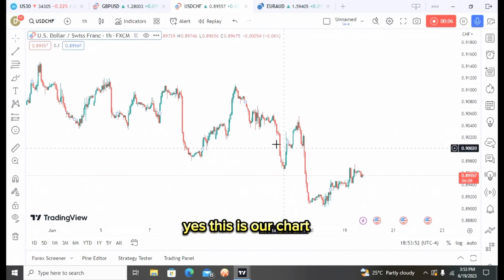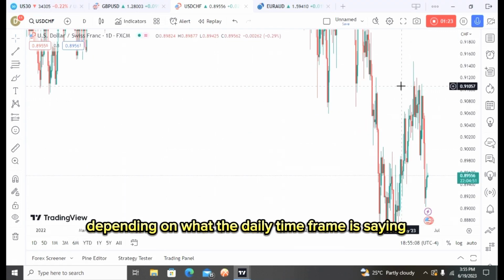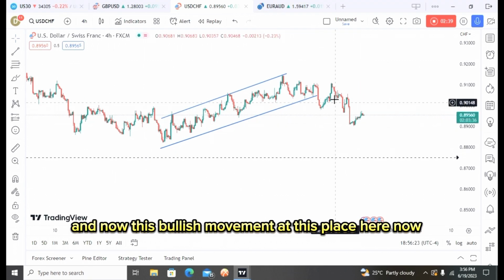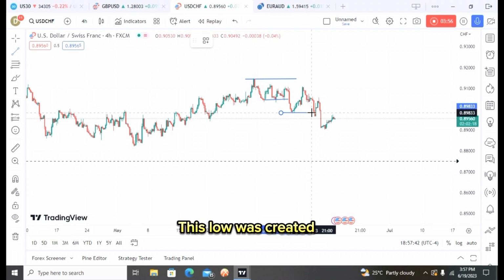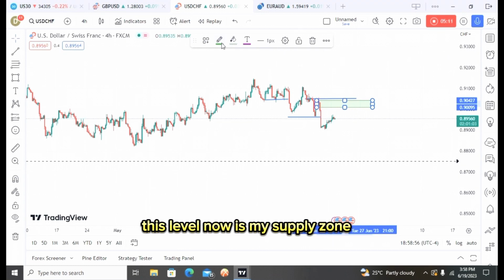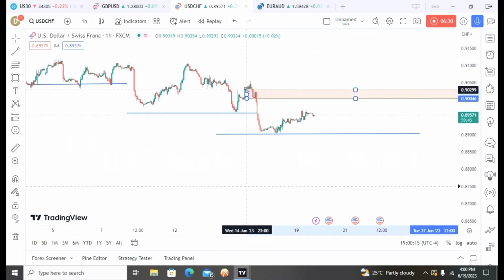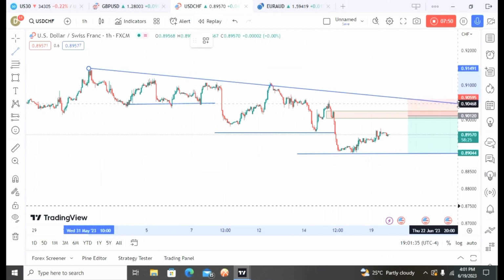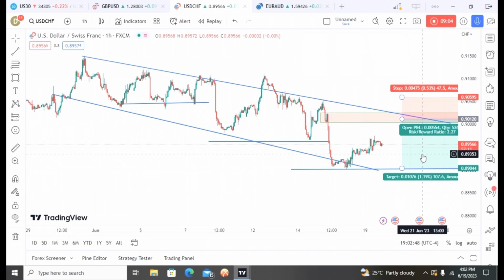A Day In The Life Of A Forex Trader | live Trade Analysis and the outcome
Day trading can be a very lucrative business, you can make money online using the strategy I explained in this video, you can make $500 weekly